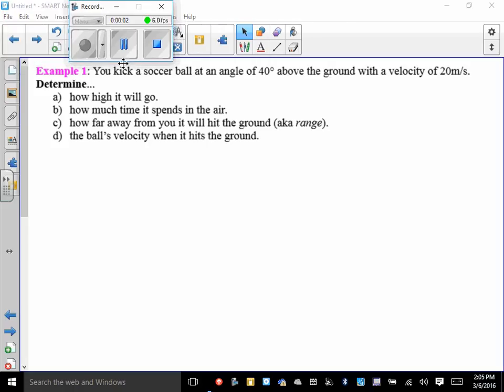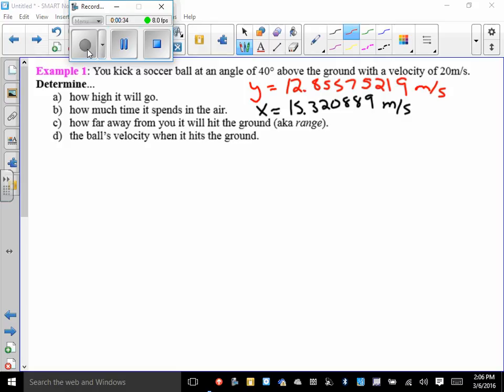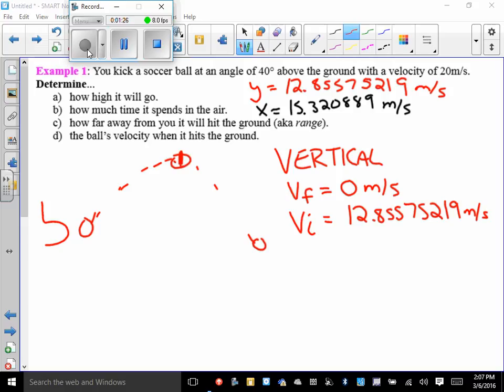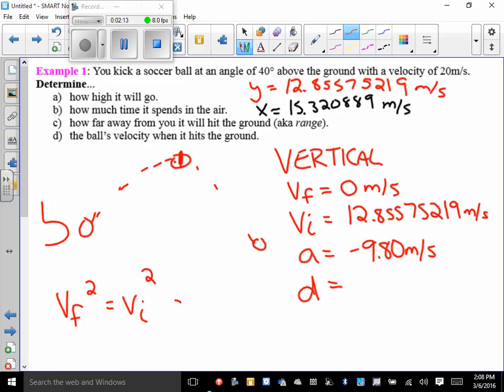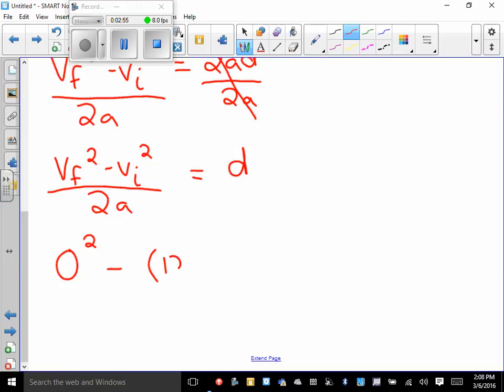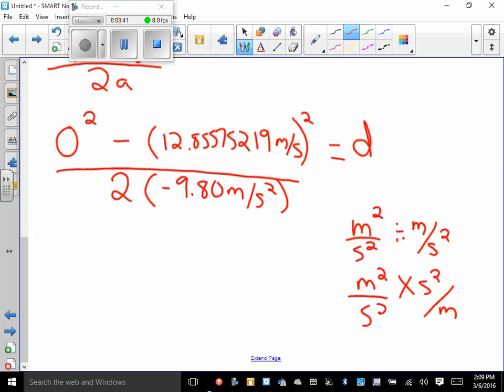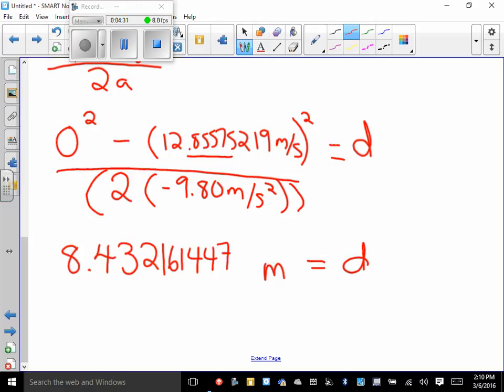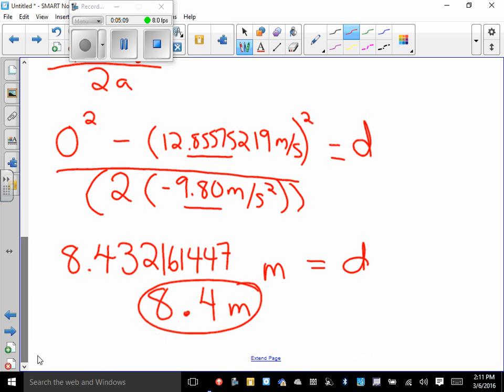Projectile Motion at an angle 2